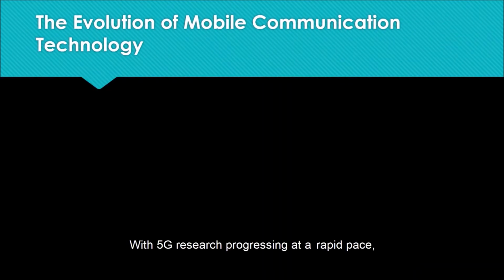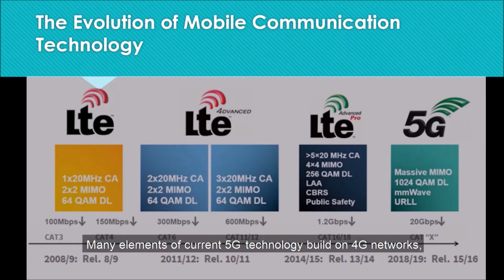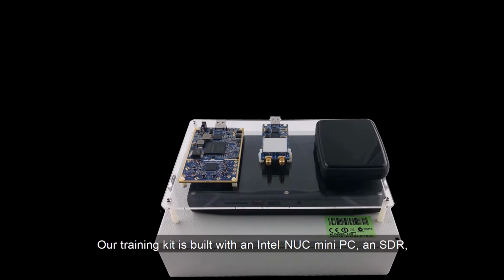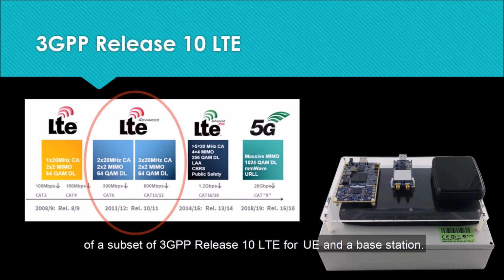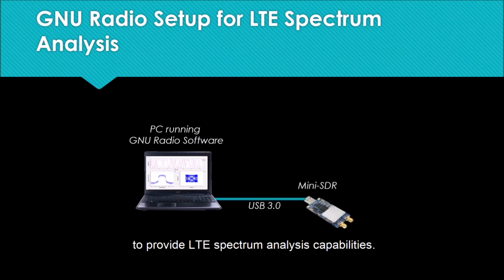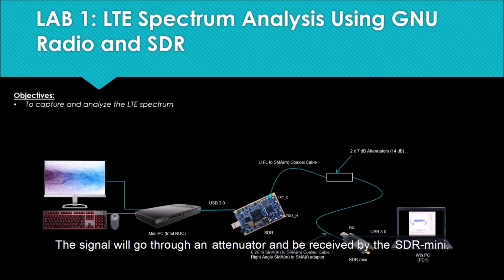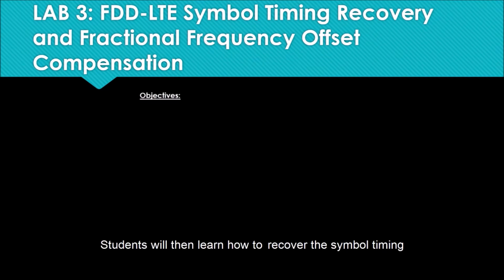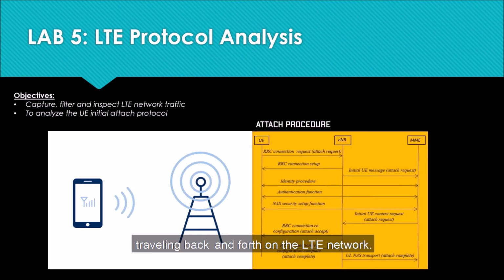ME1130 Essentials of LTE and LTE-Advanced First Look Video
The ME1130 serves as a ready-to-teach package for in-depth understanding and hands-on experience on LTE and LTE-Advanced technologies. The PC-based implementation of the LTE’s eNodeB and EPC is a powerful platform for students to explore LTE protocols and learn how to build a standalone LTE network. This set up is useful both for teaching and research. The complete teaching resources include teaching slides, training kits, lab sheets, and problem-based assignments.